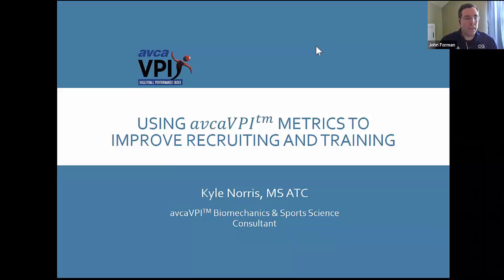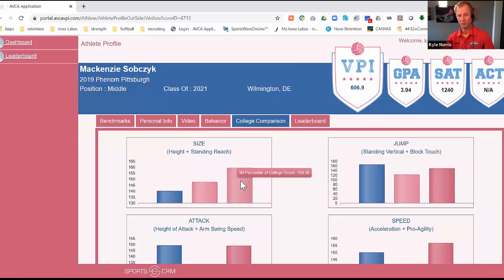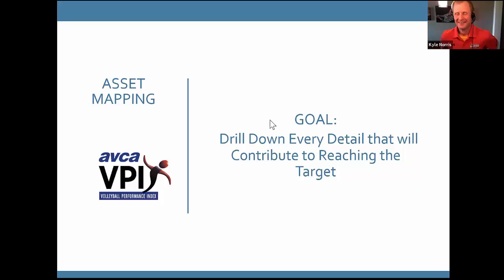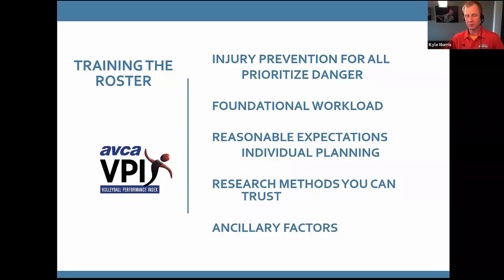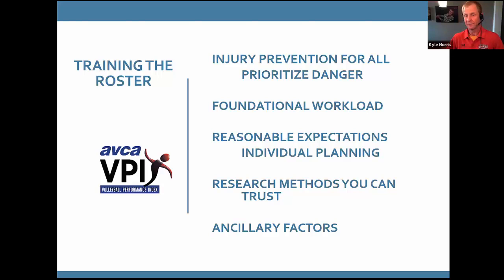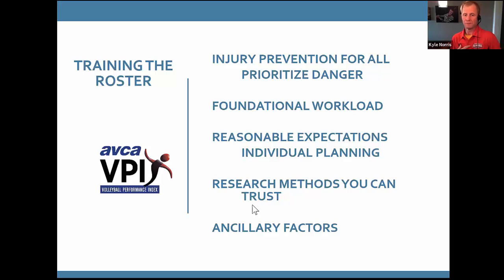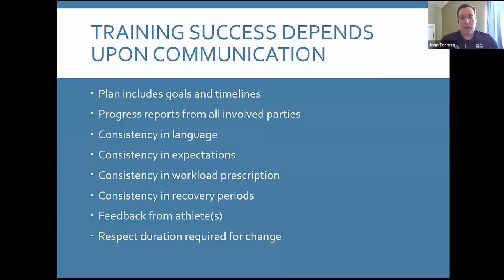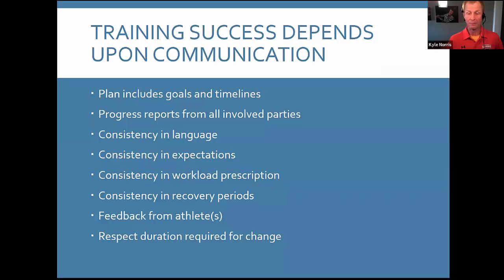Using Metrics to Improve Recruiting and Training with Kyle Norris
Kyle Norris heads up the AVCA'S VPI program, which uses a set of objective measurements to compare would-be college players to benchmarks based on college division and position. The scores can be used not only for potential recruiting purposes, but also to help track and target player development - both before and during college. It's a program that could be replicated outside the US in useful ways.

To find out more about the series and what's upcoming, go